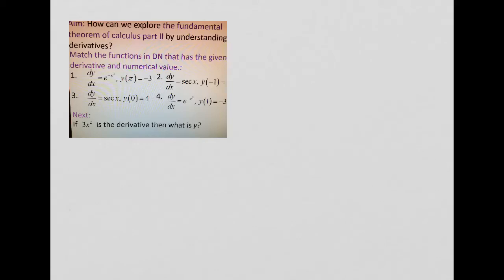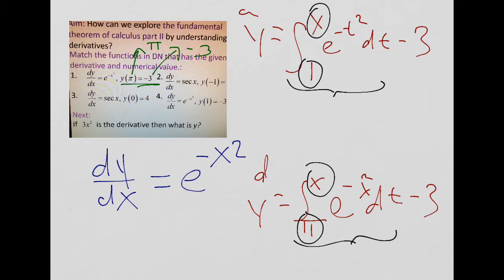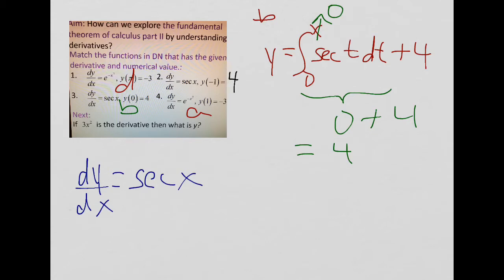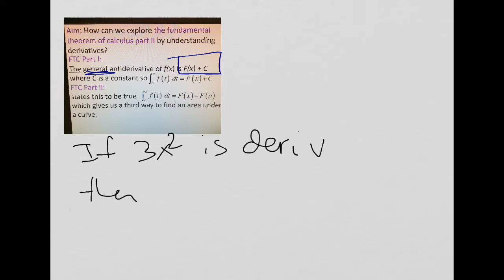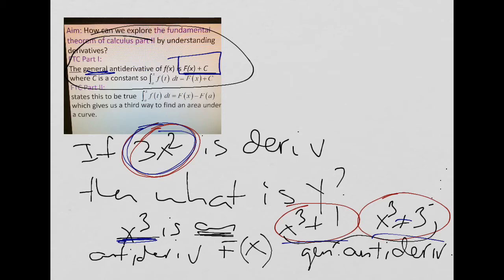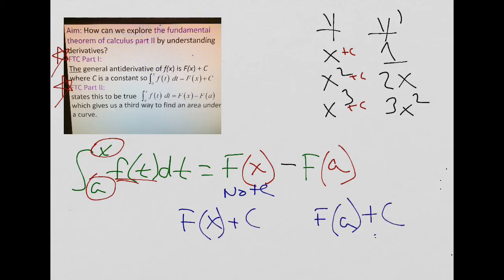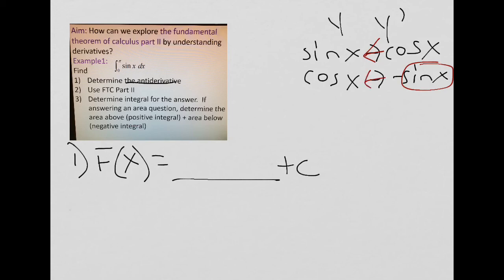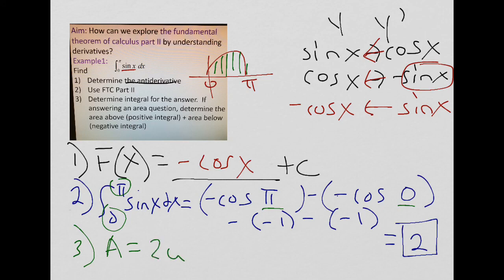FTC Part I and Part Two